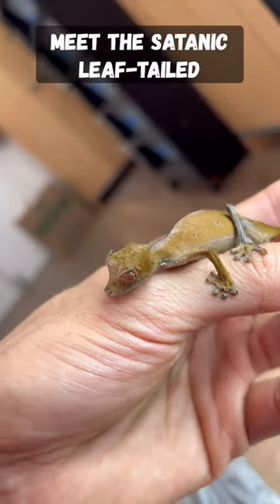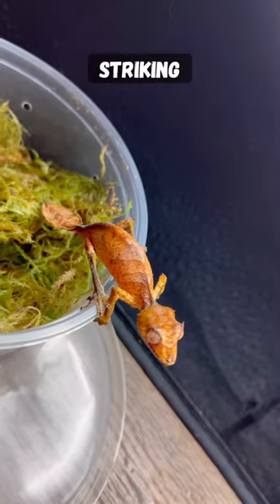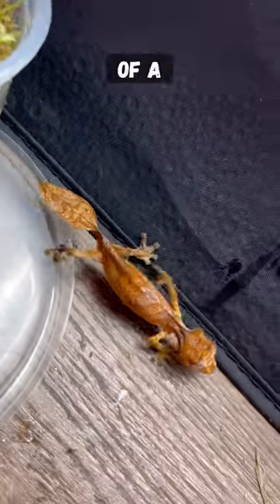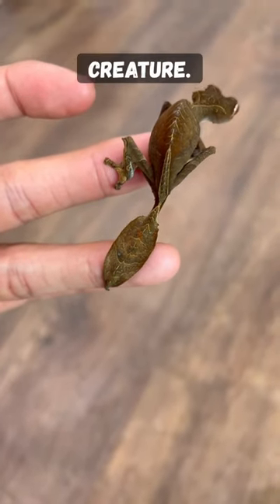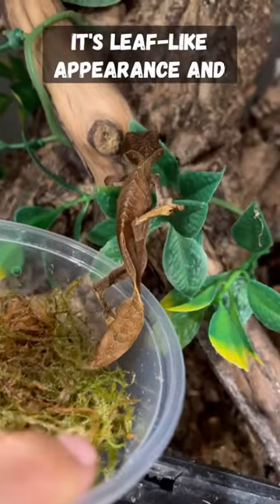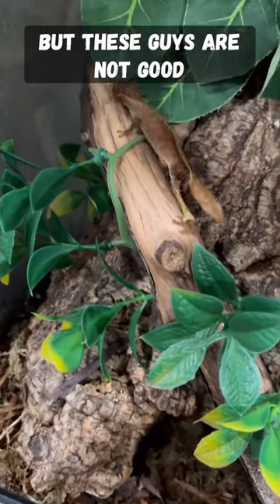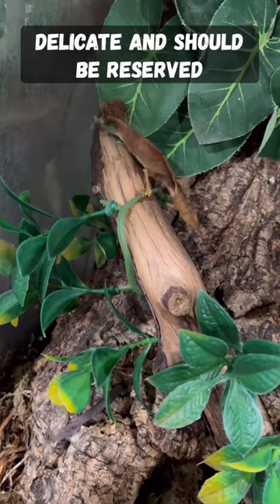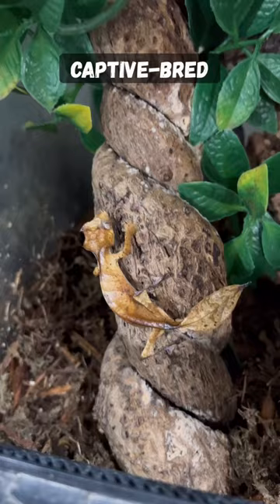Uroplatus phantasticus aka Satanic Leaf Tailed Gecko 🍂phantasticus